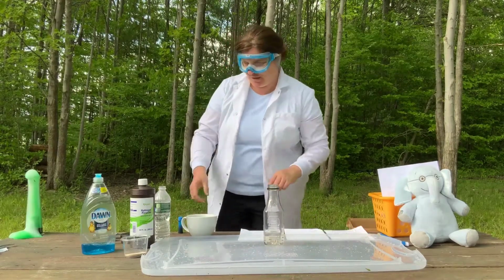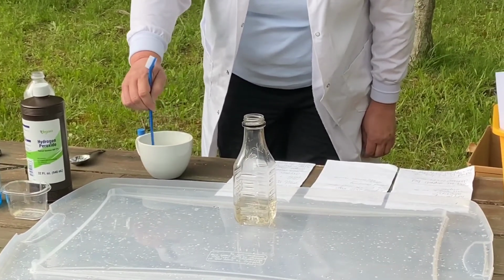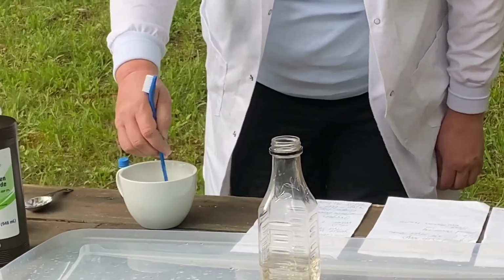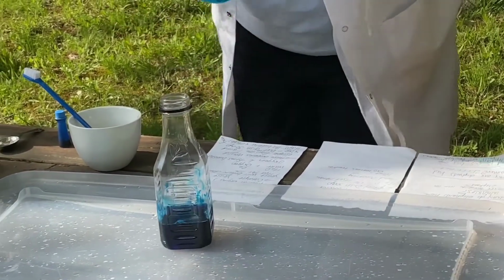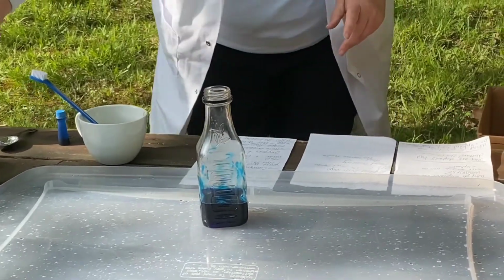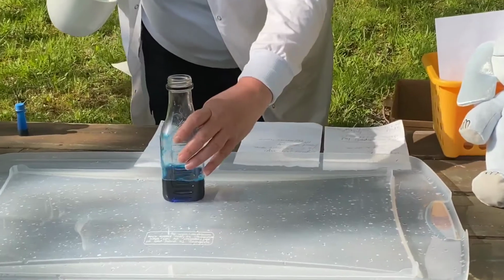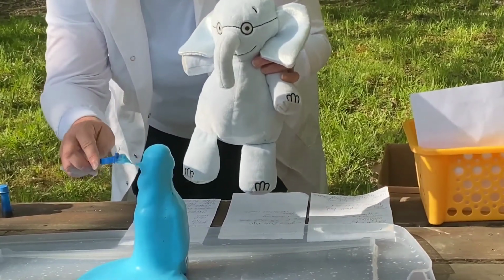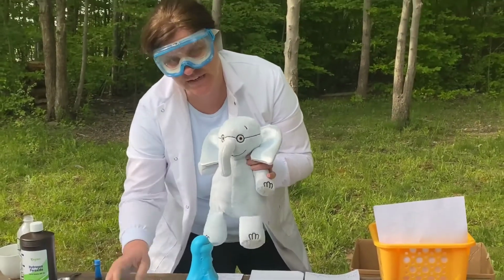Miss Dawn makes Elephant Toothpaste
Seriously Silly Science with Miss Dawn of our Hornell Family Resource Center. Today we join Miss Dawn in creating Elephant Toothpaste!
***Remember this is NOT toothpaste, just pretend toothpaste for elephants and a seriously silly science activity! Have fun making your own "elephant" toothpaste.

to learn more about all programs at Pro Action of Steuben and Yates, Inc.